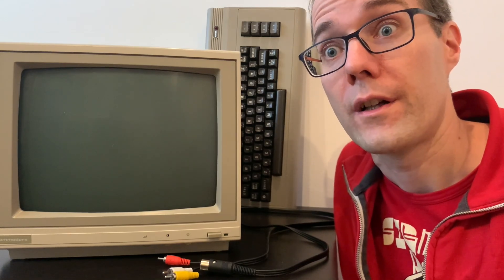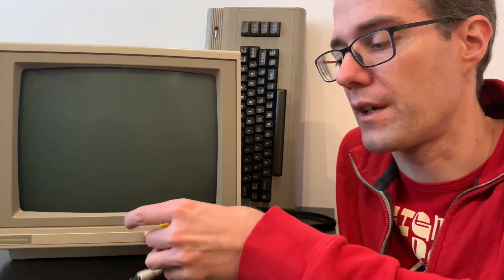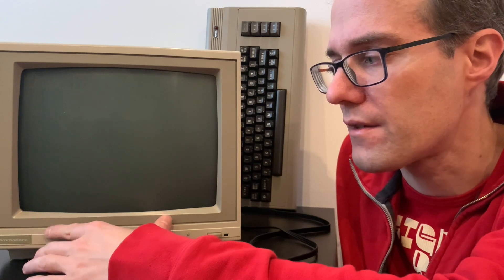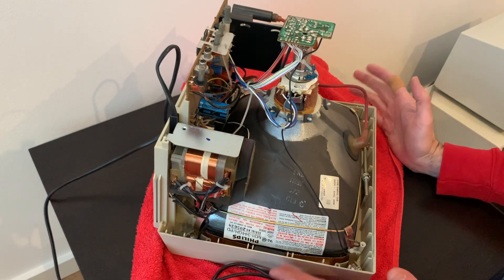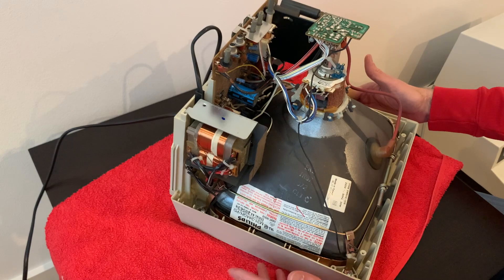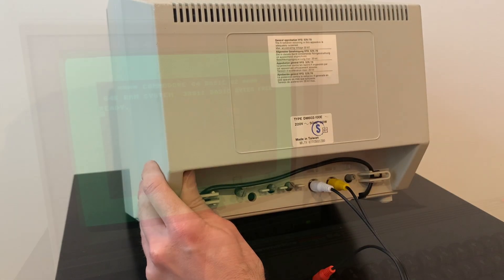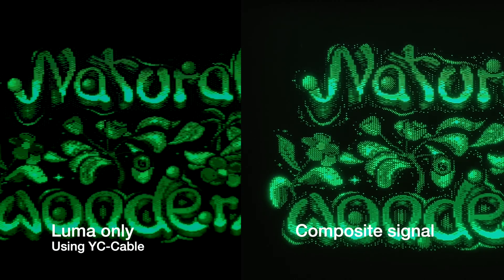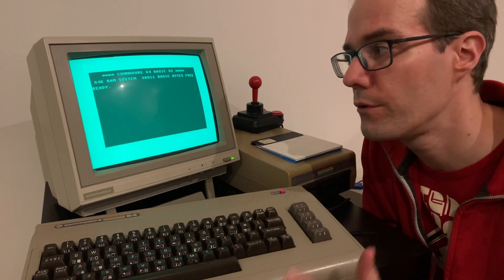Repairing a Commodore DM602 Green CRT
The Commodore DM602 is a small 10" monochrome CRT, which pairs nicely with the VIC20 or C64. It has a built in speaker and a nice, very bright and sharp picture tube. This particular screen has a tiny problem, namely the video input socket broke off the PCB, so we will have to repair that. Also we will compare using different video cables on the C64, composite and YC (Luma/Chroma). This has some interesting visual side effects on the CRT.